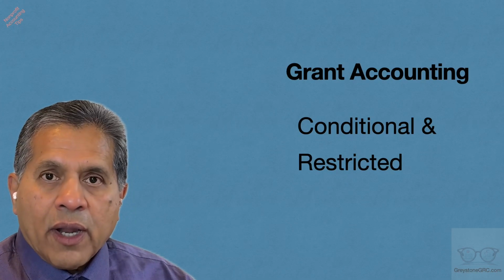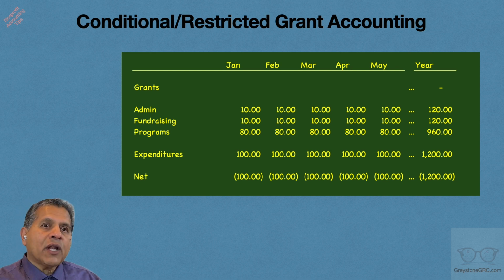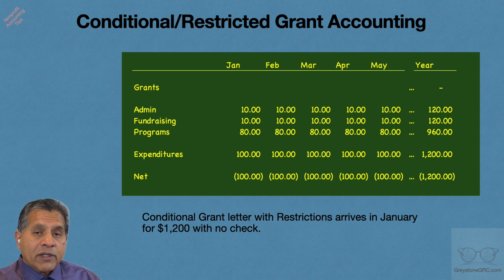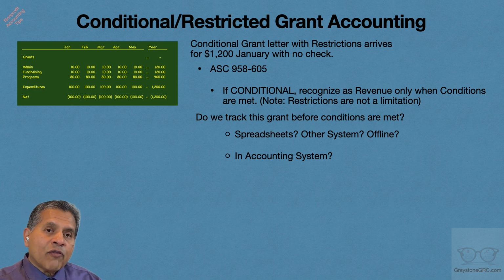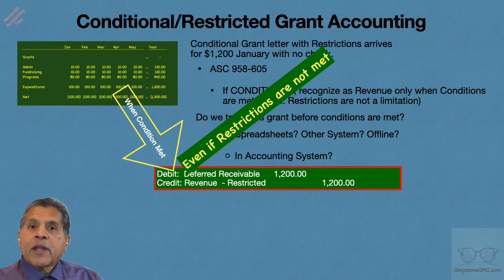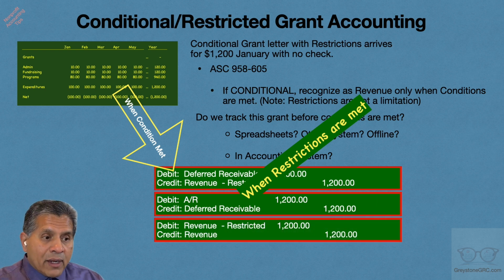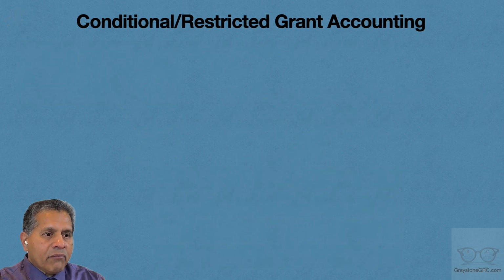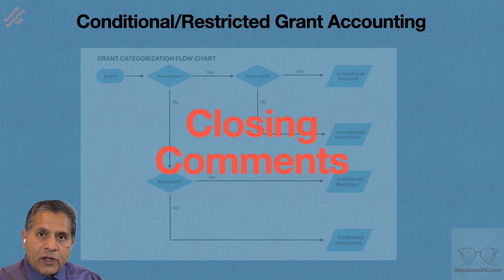Nonprofit Accounting for Grants: GAAP Entries for Conditional & Restricted Grants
Handling Conditional & Restricted grants correctly is critical for nonprofit compliance and financial reporting. In this final video of my 5-part grant accounting series, I explain how to record these grants under GAAP, including key journal entries, revenue recognition, and common accounting challenges nonprofits face. Be sure to check out the previous videos for a full breakdown of nonprofit grant classifications and bookkeeping.

🔹 Topics Covered:
✔️ What makes a grant Conditional & Restricted?
✔️ GAAP accounting & bookkeeping entries
✔️ Revenue recognition rules for Conditional grants under GAAP
✔️ Tracking grants in the accounting system.

Link to crisp 70 page book
🔹The Essential Nonprofit Accounting Guide:: Grants, Categorization, and Best Practices (Nonprofits Business, Bookkeeping and Accounting)

Link to 112 page book to set up QBO optimally for nonprofits
🔹QBO for Nonprofits: Beyond the Workaround - A Step-by-Step Framework for a Scalable and Audit Ready System.